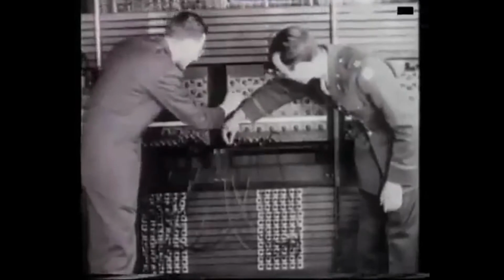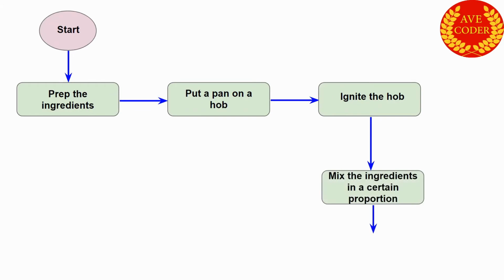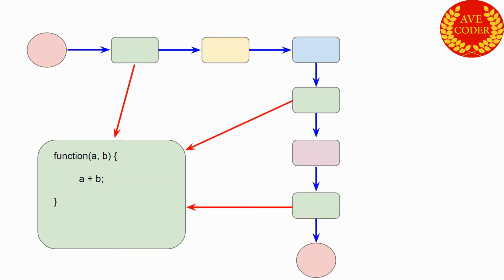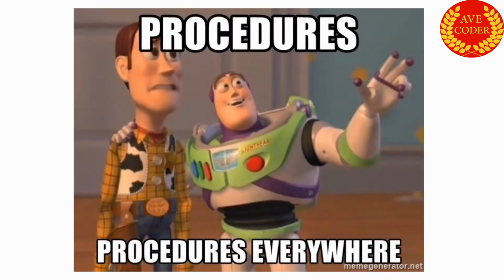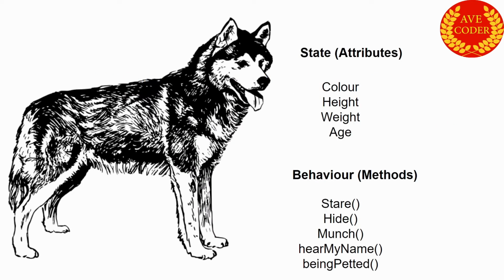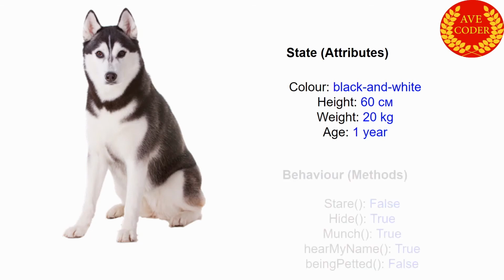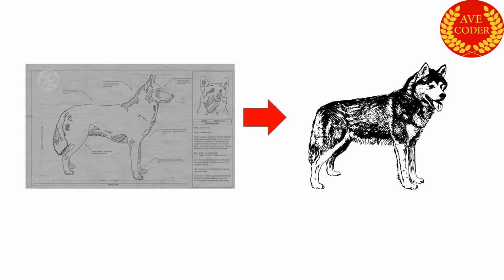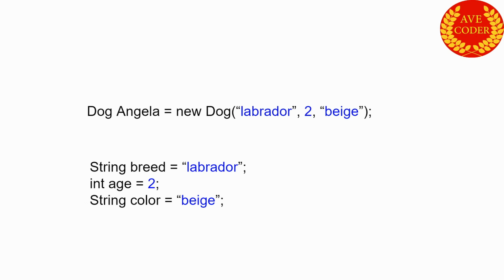01- Everything Is An Object - Java Foundations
Ave, Coders!
In this lesson, we are going to dig into the history of Object Oriented Programming: how it has evolved and why this paradigm was acknowledged by many experts as the best paradigm to describe the world around us.

Crypto:
BTH: 1BmLvUFiJaVpCAwhzW3ZwKzMGWoQRfxsn4
ETH: 0x6f1A488c9b12E782AEF74634a40A79b1631237aB